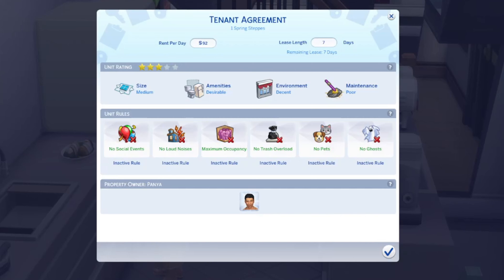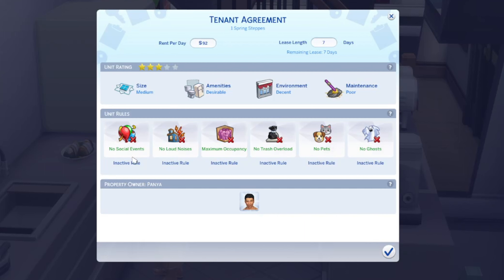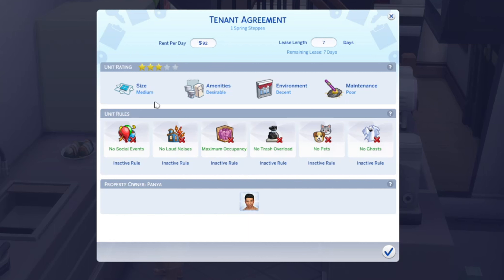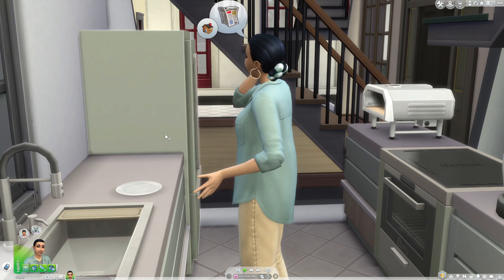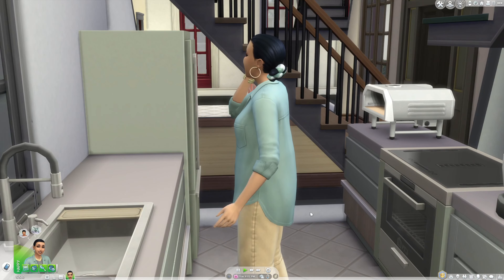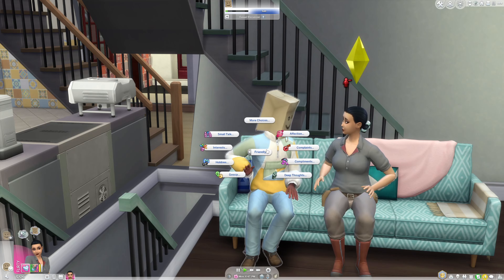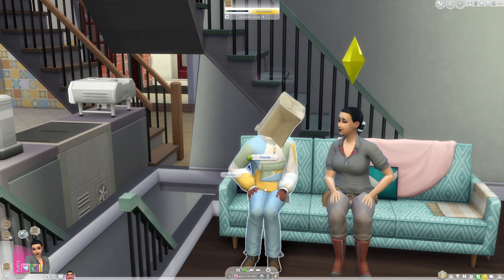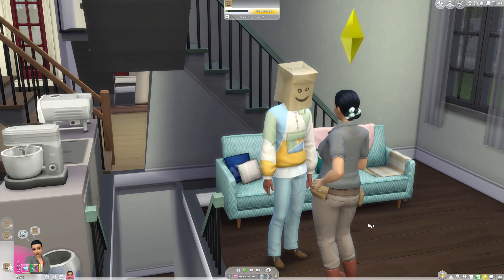One cool The Sims 4: For Rent Cross compatibility feature!!!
💚 Turns out the Sims 4: For Rent is cross compatible with the The Sims 4: Discover University in a big way. Sims  can sublet rooms in their residential rental lot to other simmers as long gas it does not violate their tenant agreement and "collect rent".

👀👀Wanna follow more of my gaming content?? check me out on Tiktok